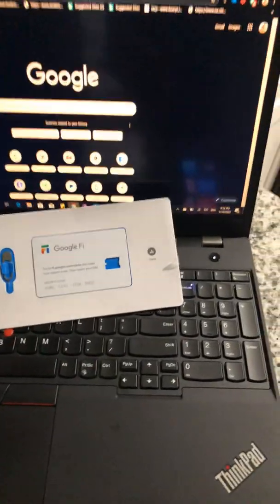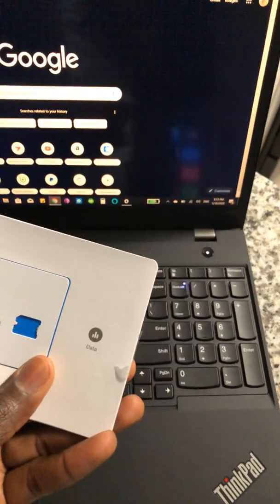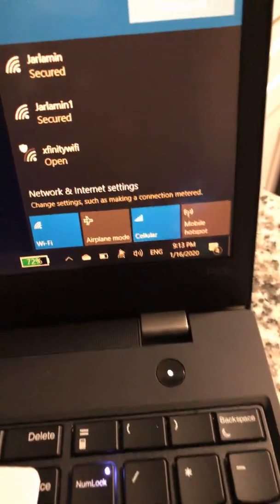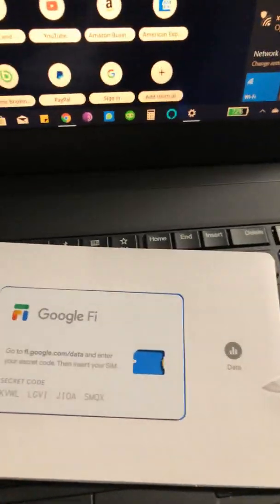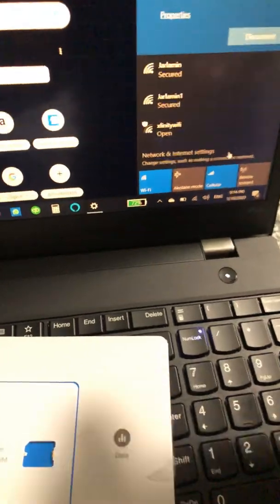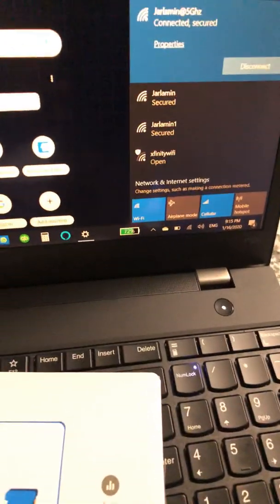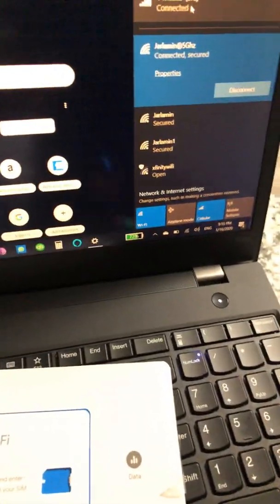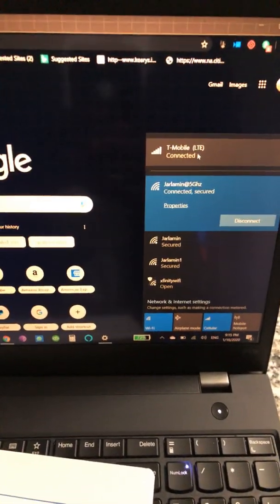Google Fi on a Laptop Data only SIM on Windows 10 Laptop - PC - Lenovo ThinkPad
This is a quick tip on how to get Google Fi to work on a Windows laptop with LTE setup